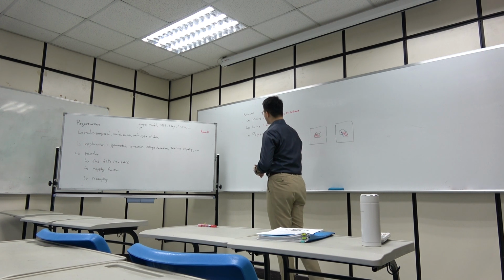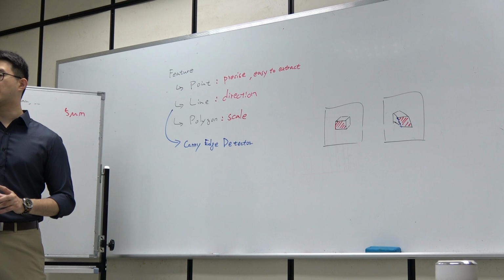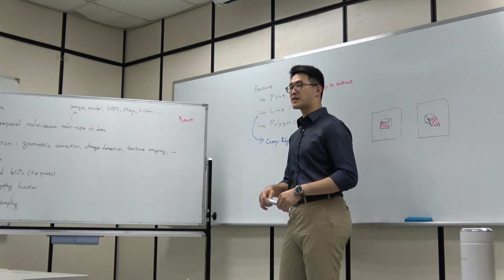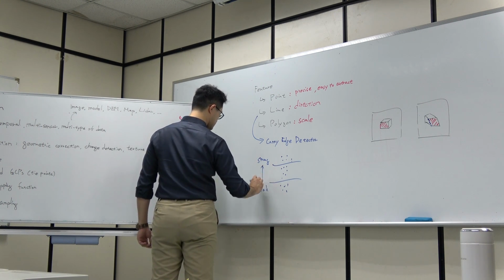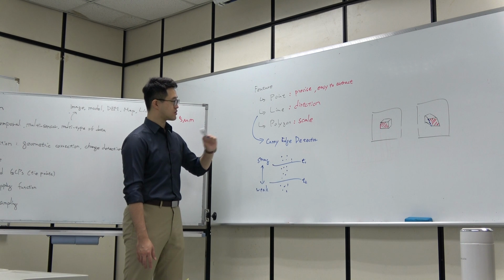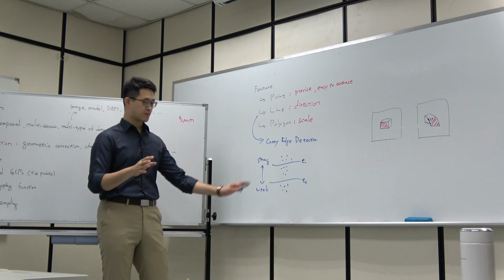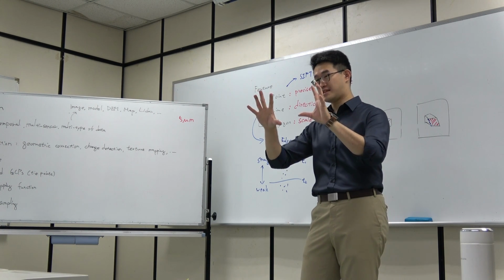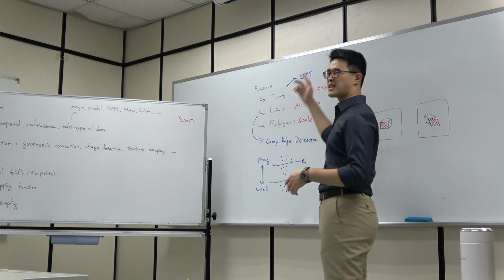2020 數位攝影測量 1127-3